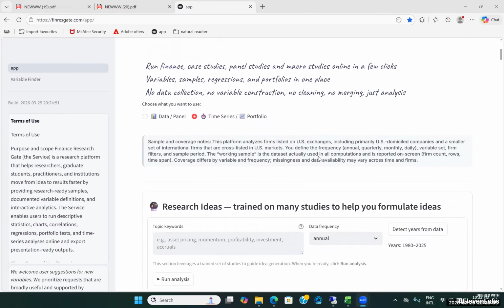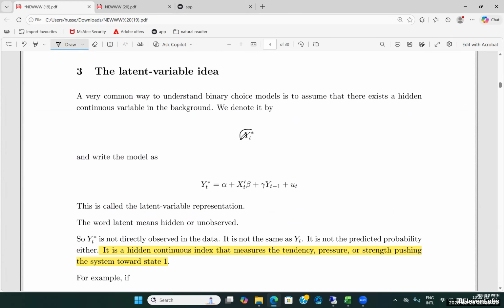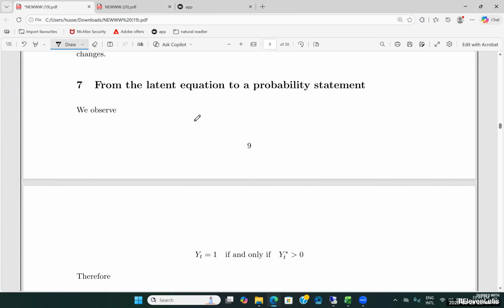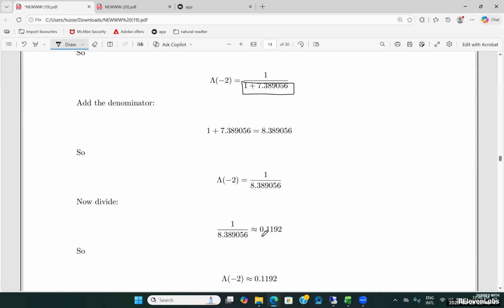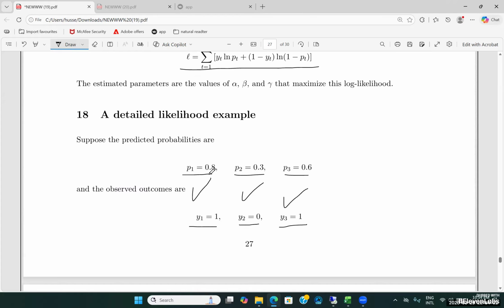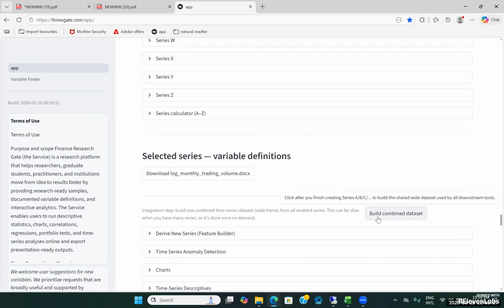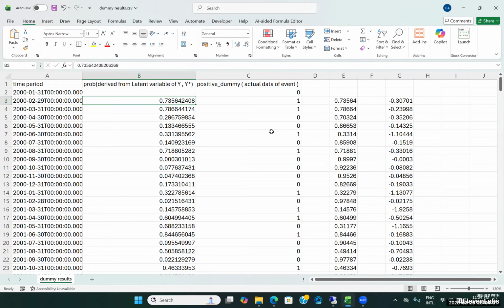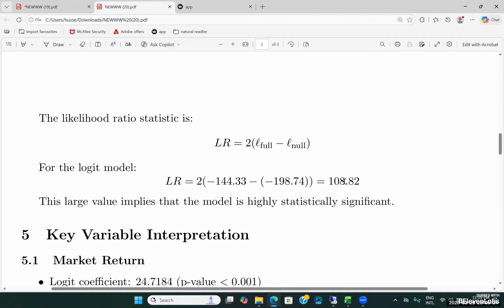Binary`Choice Models in Time Series, Logit vs Probit with Time Series Intuition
Predicting whether returns go up or down is one of the most challenging problems in finance. In this lecture, we break down dynamic binary choice models in a time series setting, focusing on logit and probit models.

You will learn how the latent variable framework works, how probabilities are constructed using the logistic and normal CDF, and how past information drives future outcomes. We walk through the math step-by-step and connect it directly to real financial applications, including predicting stock return direction.

This lecture emphasizes intuition, numerical examples, and practical interpretation so you can fully understand how these models work and how to apply them.